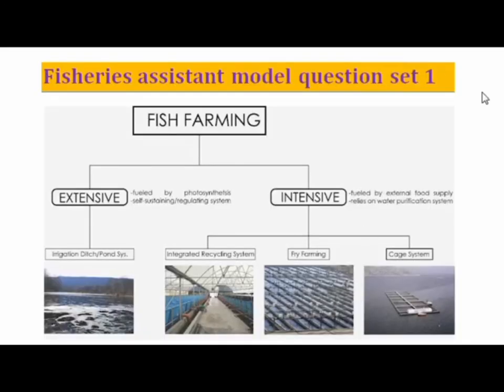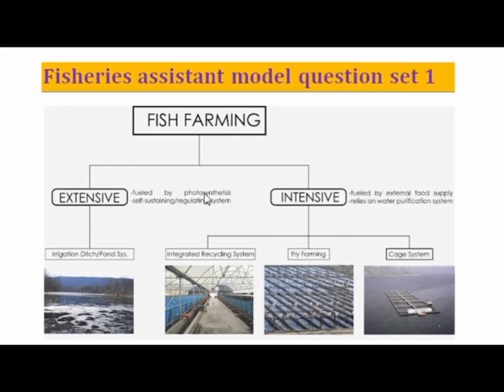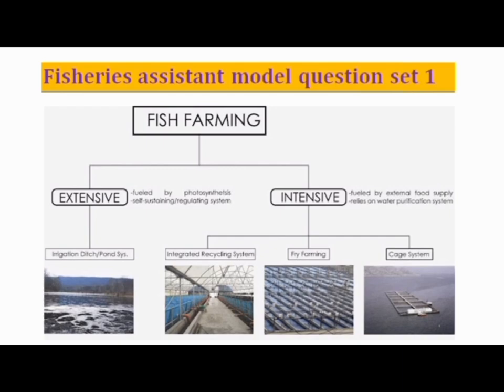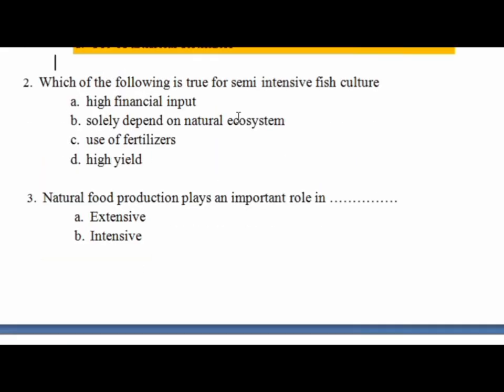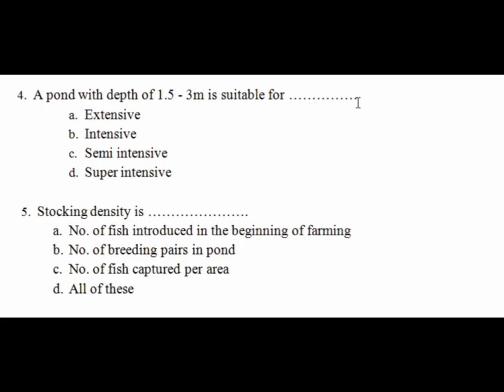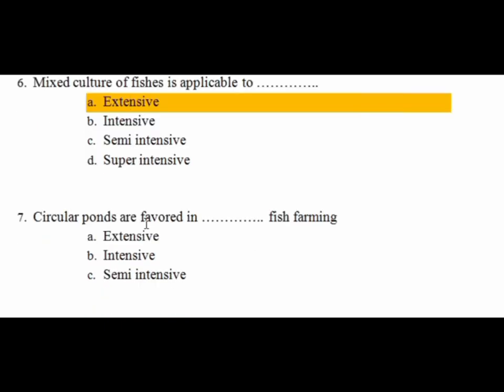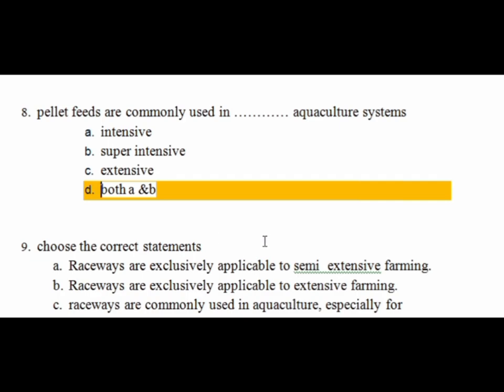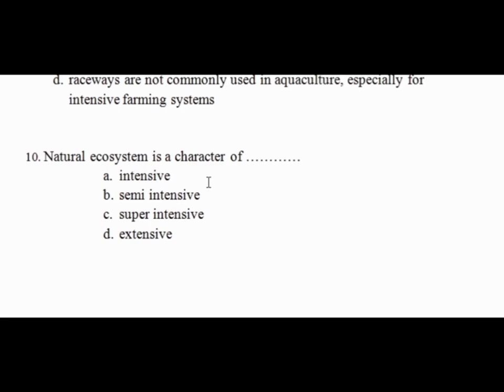Kerala PSC Fisheries Assistant Exam - Question work out